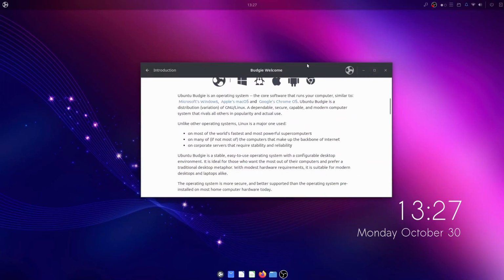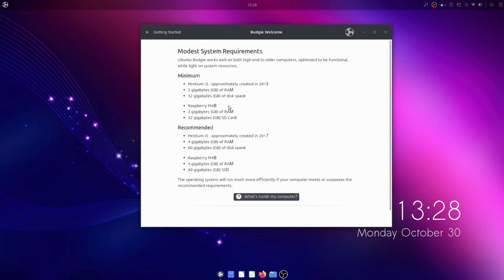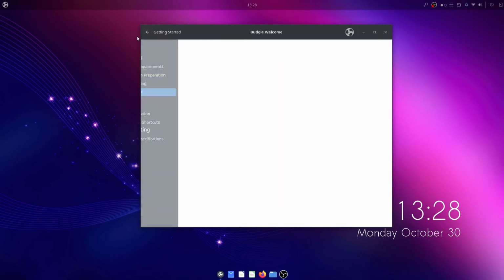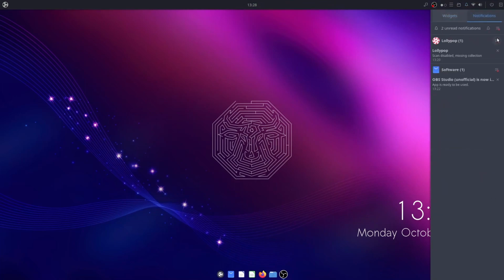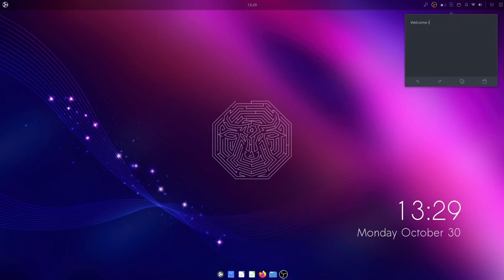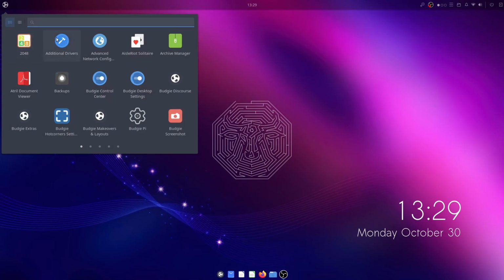Ubuntu Budgie 23.10 - Amazing Ubuntu 23.10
This is a review of ubuntu budgie 23.10 and what it brings